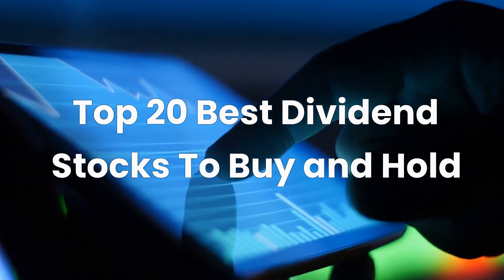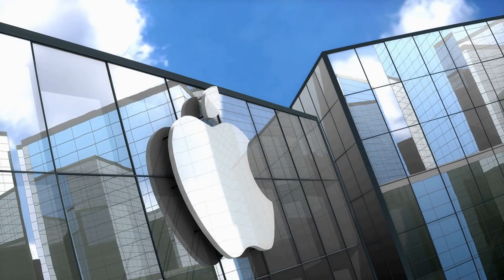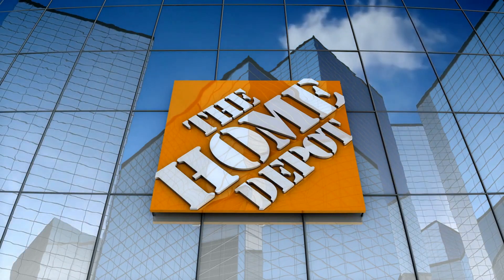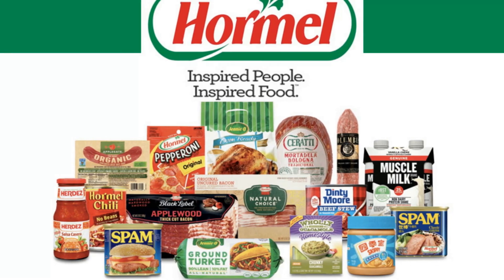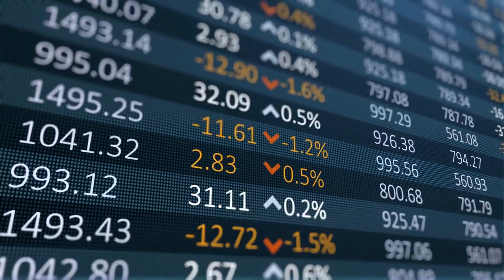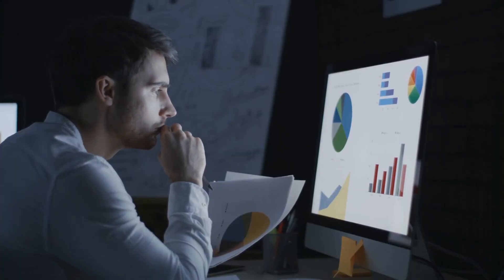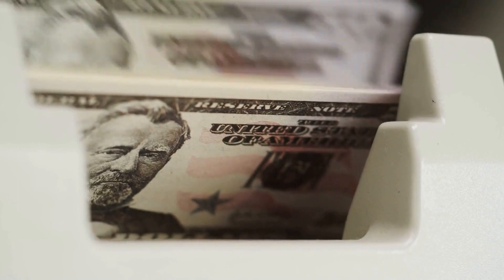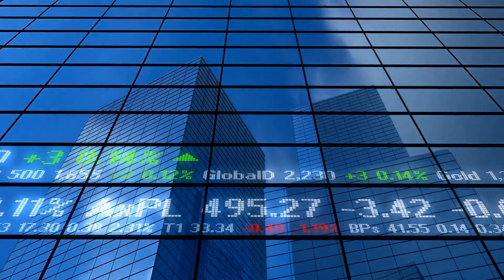Top 20 Dividend Stocks to Buy and Hold In 2023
In this video, we'll review the Top 20 Dividend Stocks to Buy and Hold in 2023. These days, investors are all about dividend investing as they look for profitable investments due to concerns about a potential recession.